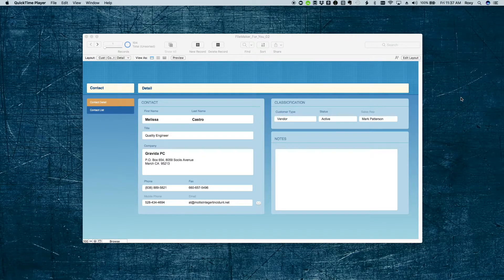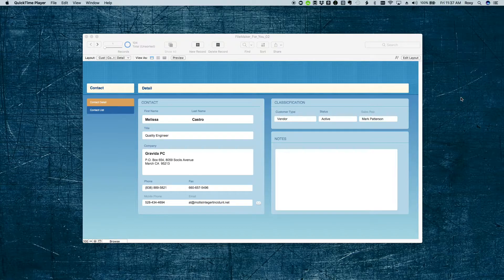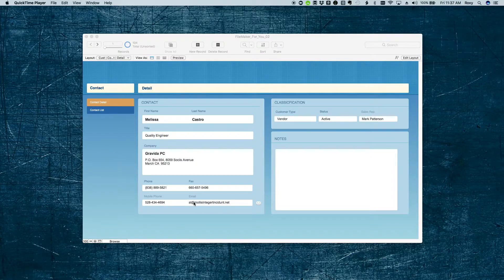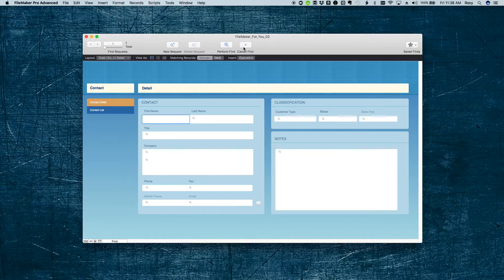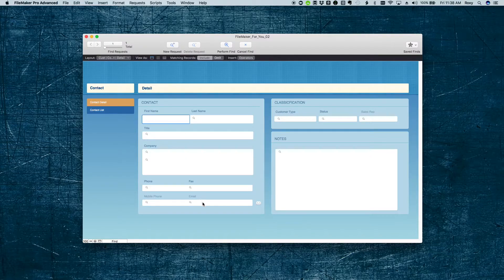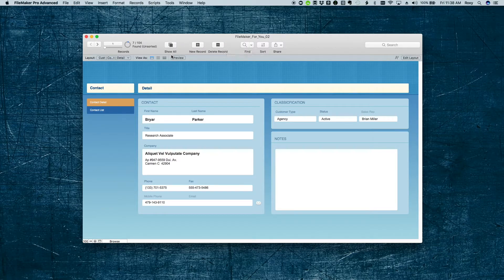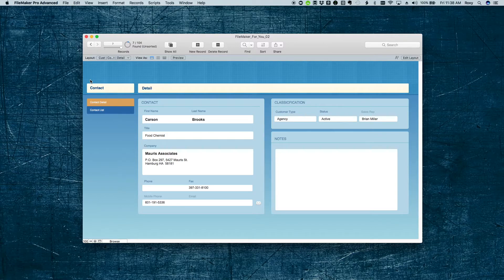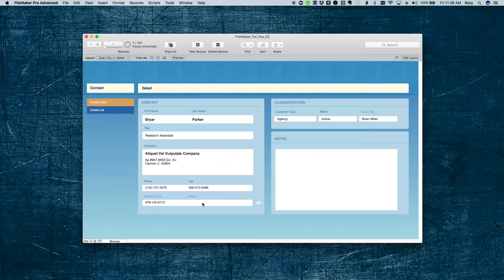Find FileMaker records with blank fields | User Tutorial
Searching for information and finding it missing in FileMaker is *frustrating*. But how do you find FileMaker records with fields that have no data, or in other words they're blank fields?

In this FileMaker tutorial I'll give you a quick tip and show you how to find records that have fields with empty or no data in them.